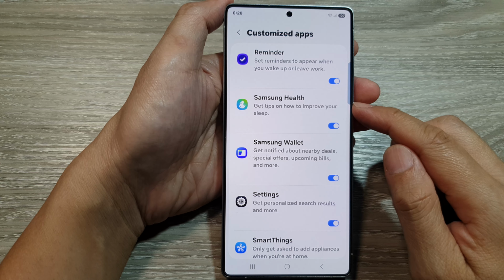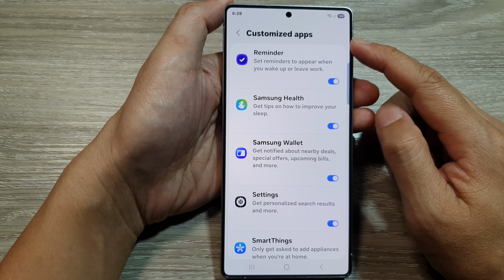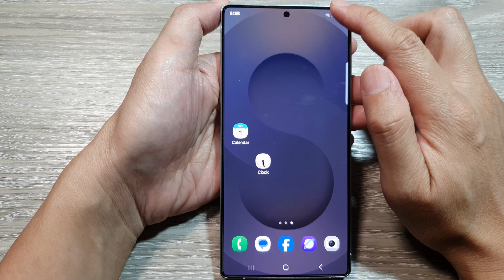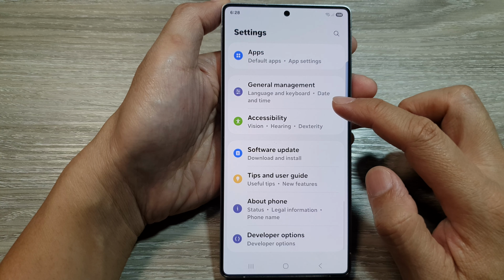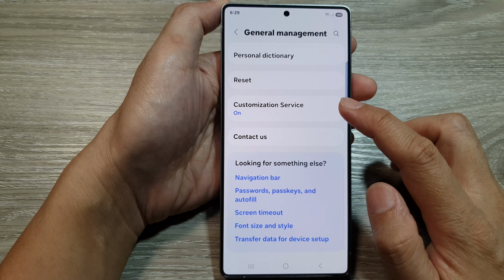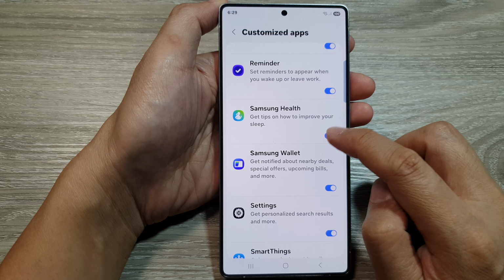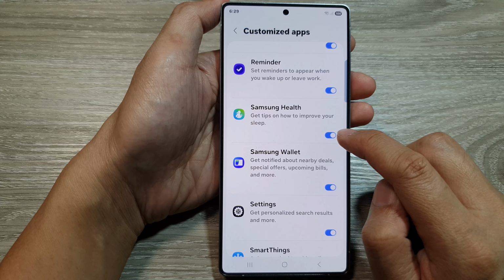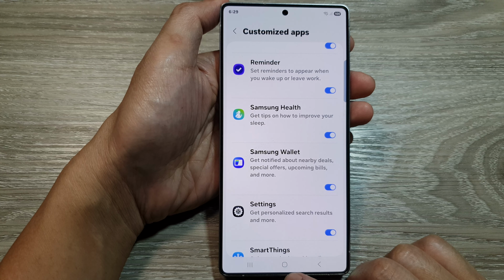Galaxy S25's: How to Turn On/Off Samsung Health In Customize Apps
Want to manage Samsung Health in the Customize Apps menu on your Samsung Galaxy S25? 🏃‍♂️ In this quick guide, I’ll show you how to turn ON or OFF Samsung Health in Customize Apps, so you can choose whether to keep it easily accessible or remove it for a cleaner app menu. Follow these simple steps to adjust your settings!